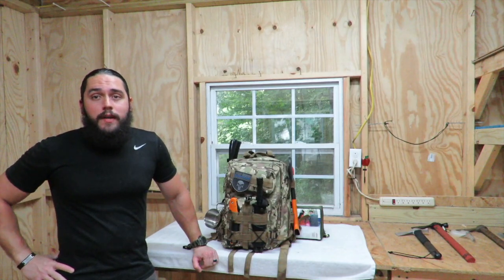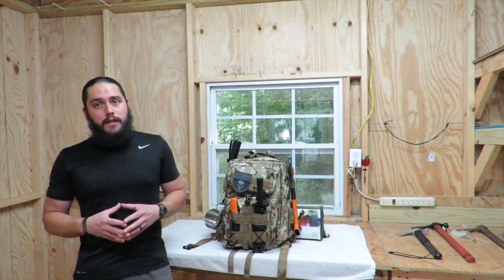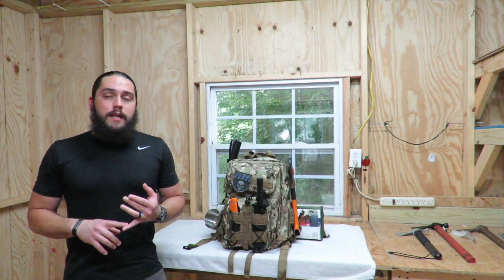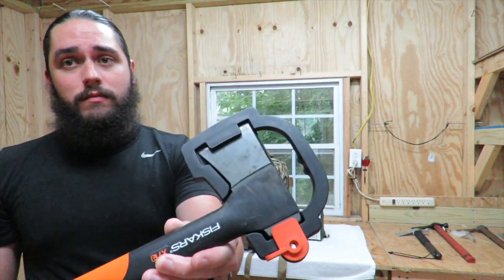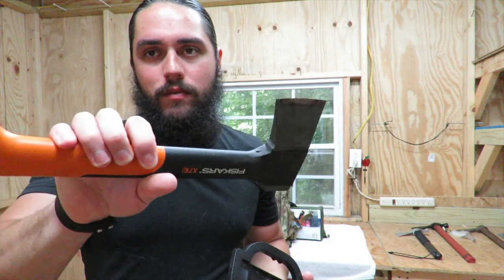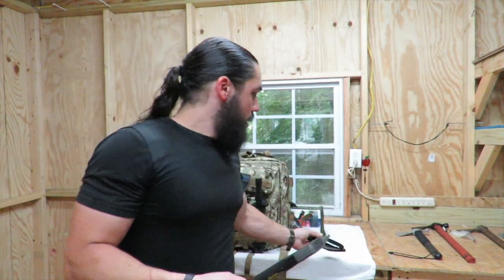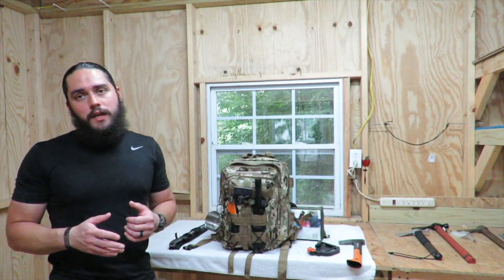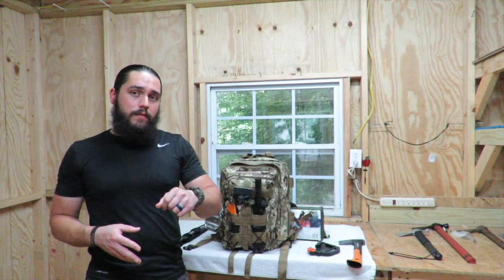Bug out bag update and feedback, new survival tool, and thanks to you guys-100 subs.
Hey guys, first off a big thank you for all the support and feedback, views and subs, really appreciate it and it means a lot to me. I really really enjoy making videos and having this channel, thank you all. This is a quick update on some feedback I've gotten on the bag, a couple of changes and thanks to you guys. Welcome all of you, cheers my friends.